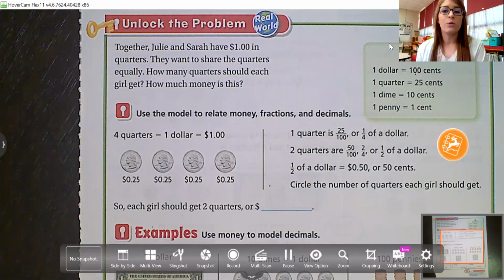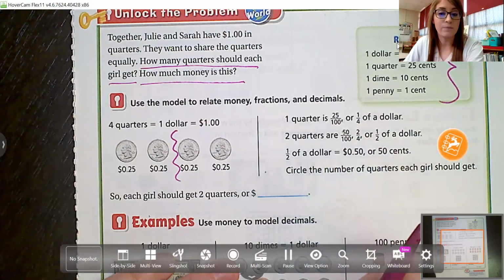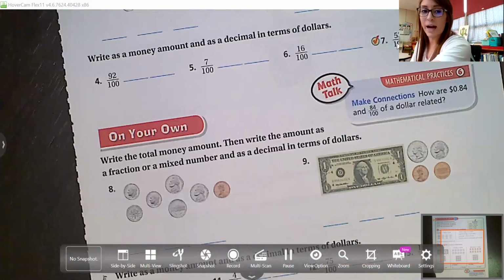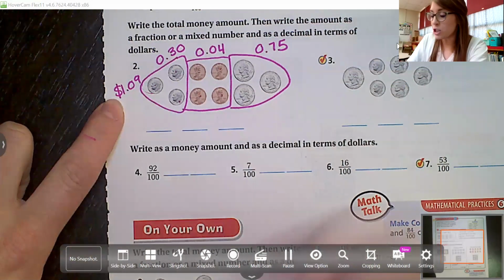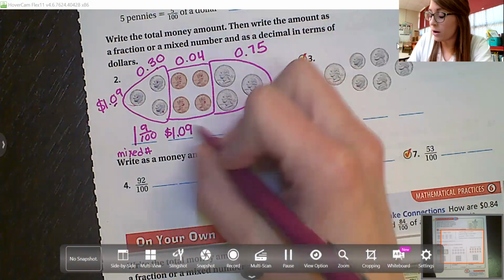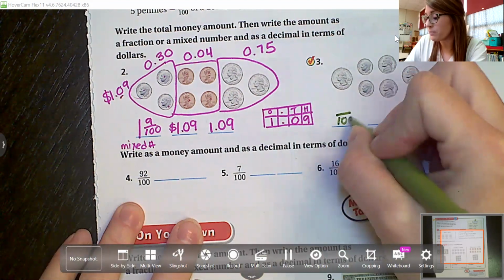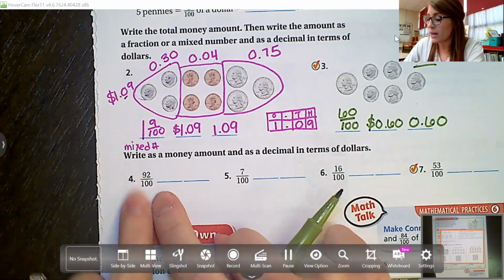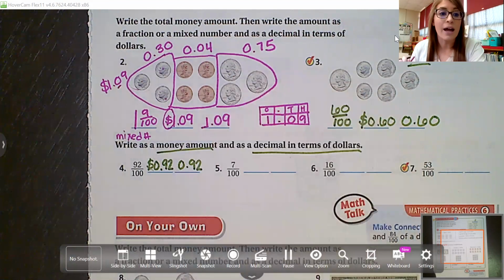4th Grade- GoMath- Lesson 9.4- Relate Fractions, Decimals, and Money